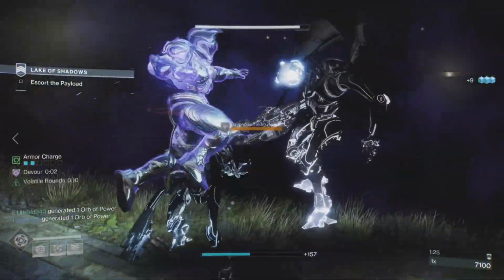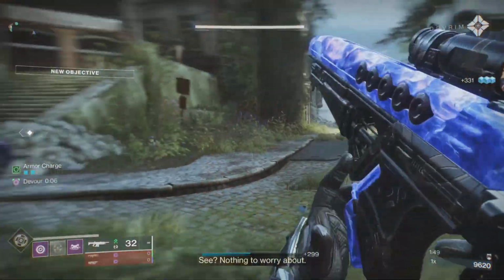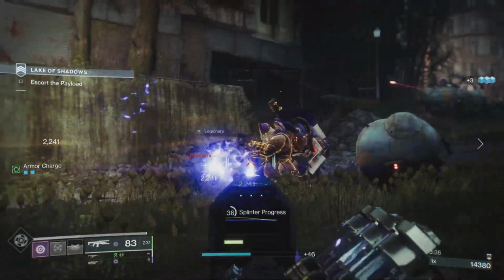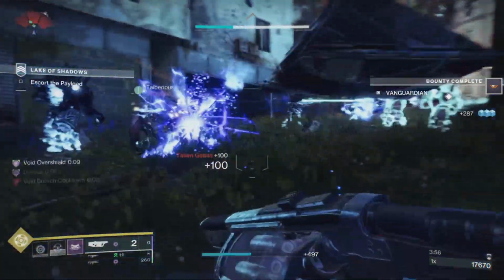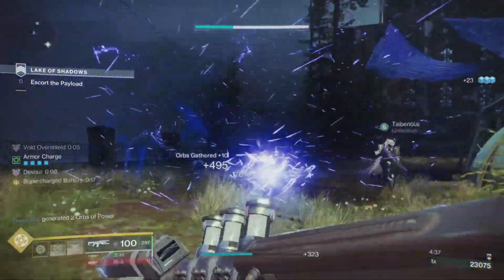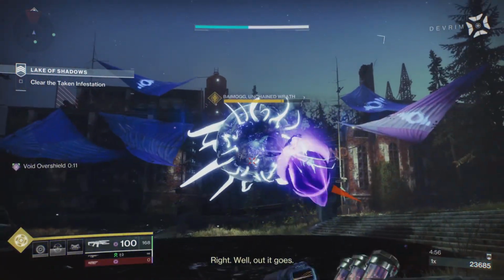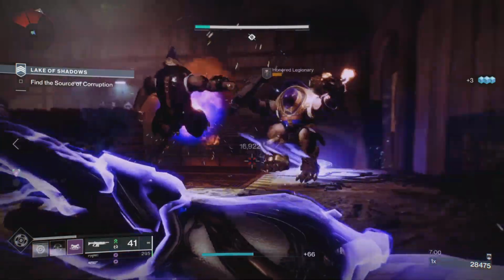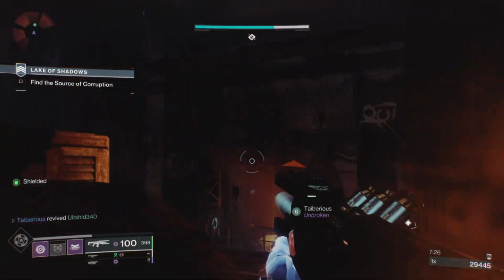Destiny 2: The Absence of Light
This video showcases me using the Void Subclass and some of my thoughts while using the class. Enjoy!